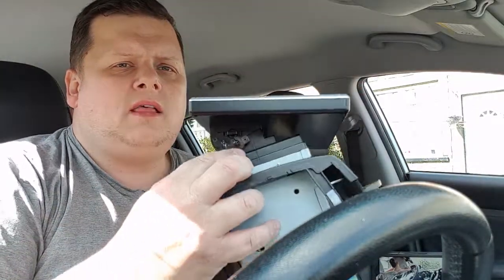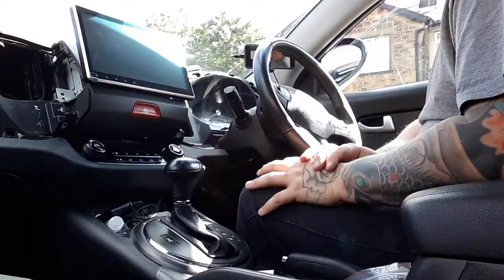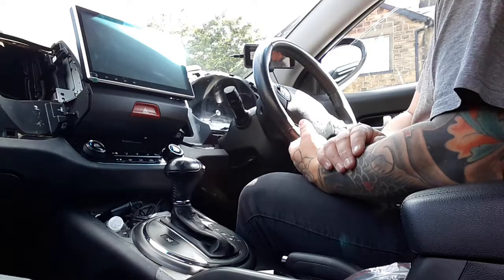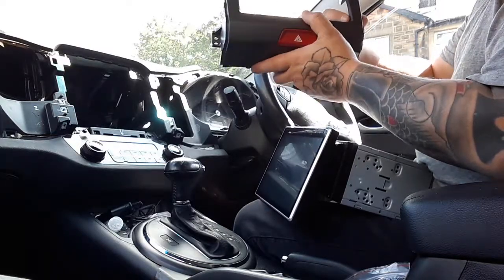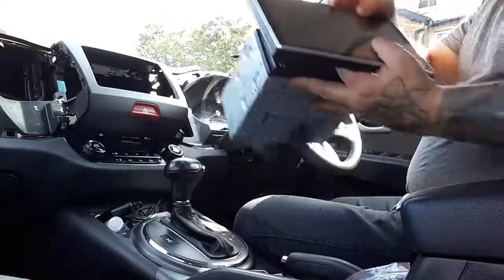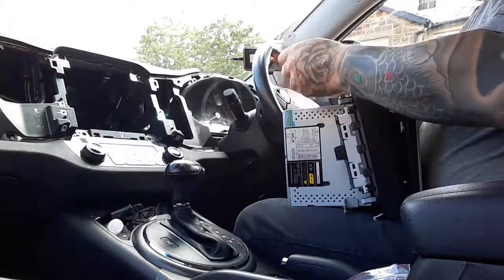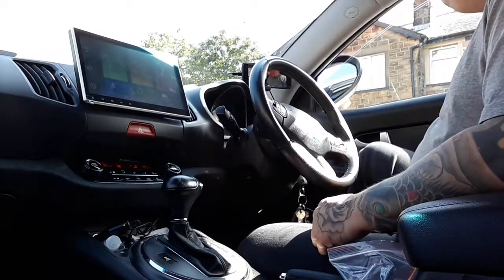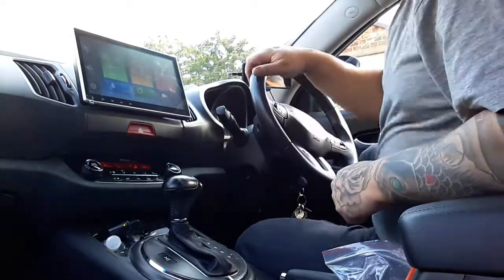10.1 Android Double DIN in Sportage Mk3 Part 2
In this video I finish up the install and suggest you don't bother to try this at home.

Sportage MK3 double DIN facia (will need to be trimmed for the head units below)

As above but with cables included

Xtrons version of the 10.1 inch Double DIN head unit

8 inch version of the head unit that has the screen embedded into the front of the unit.